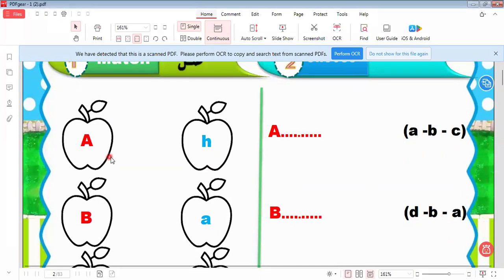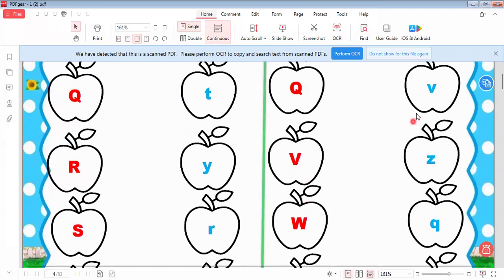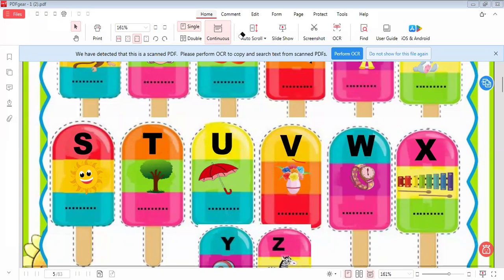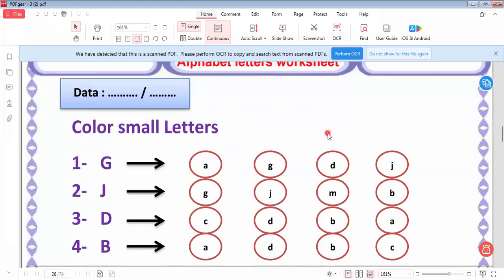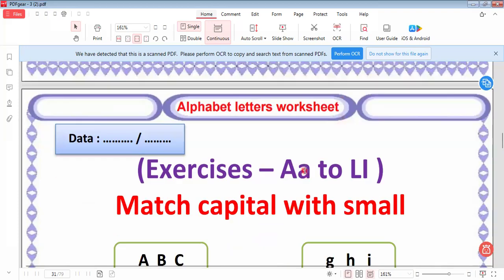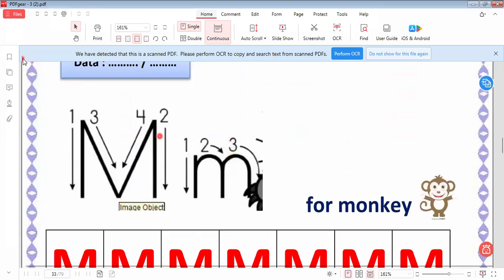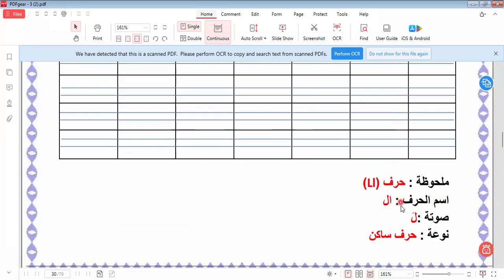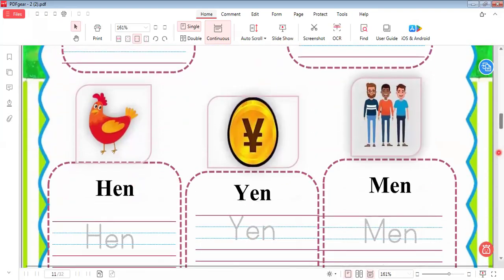N is for 🪹 nest Abu Dhabi/Learning ABC for kids UAE 🇦🇪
Learning English for Emirati kids. Today we practice on letters , we learn pronounciation (en,et) then we resume the letters from J till letter M
                                                       Abu Dhabi  UAE